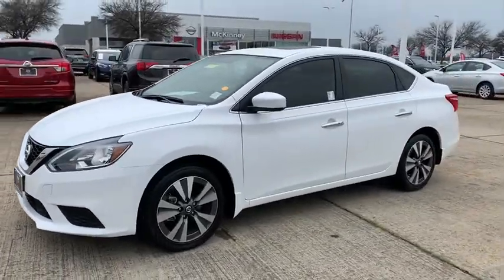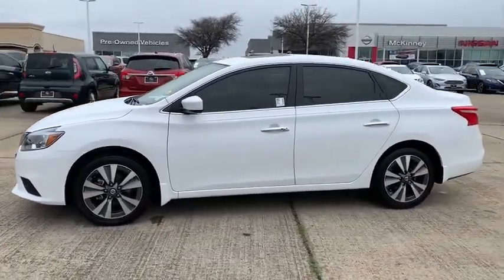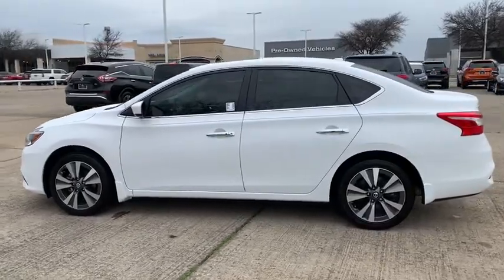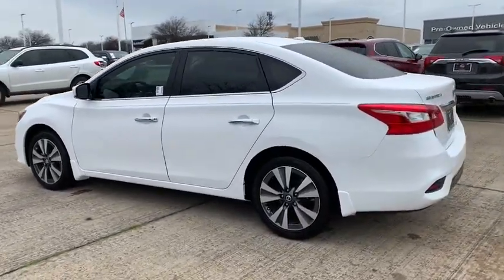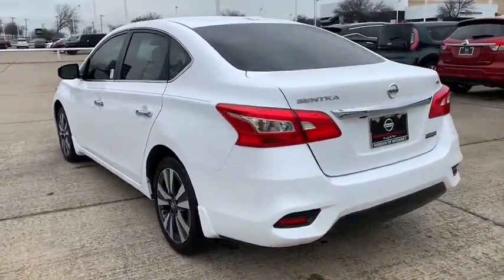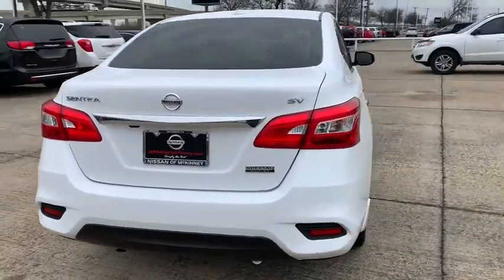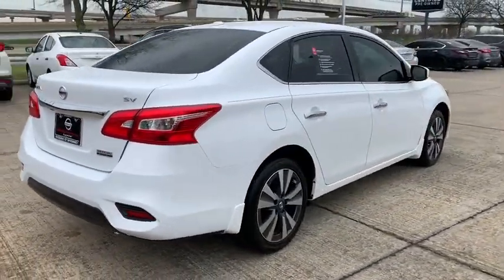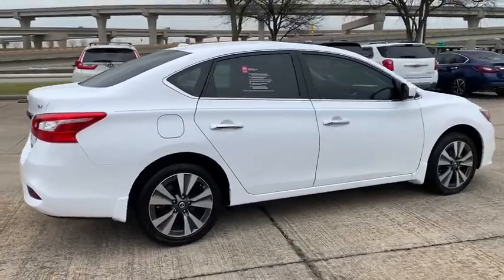2019 Nissan Sentra Mckinney, Frisco, Plano, Dallas, Fort Worth, TX KY305945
Fresh Powder Used 2019 Nissan Sentra available in McKinney, Texas at Nissan of McKinney. Servicing the Frisco, Plano, Dallas, Fort Worth, TX area.

CARFAX One-Owner. Certified.brbrFresh Powder 2019 Nissan Sentra SV Odometer is 11934 miles below market average!